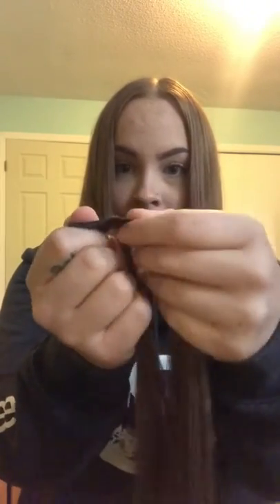Gee Hair Side Chicks Review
Gee Hair Side Chicks
18”
#6 colour
20 grams